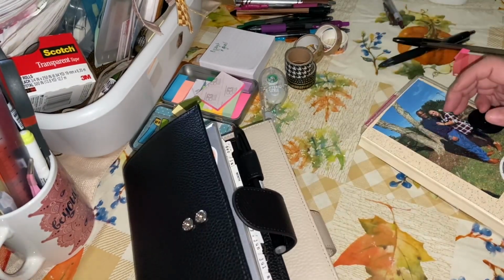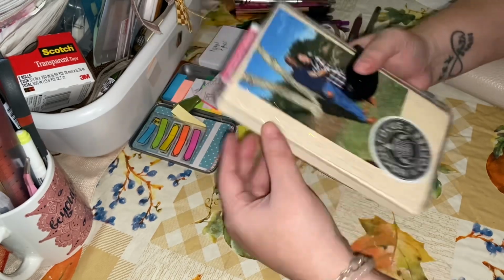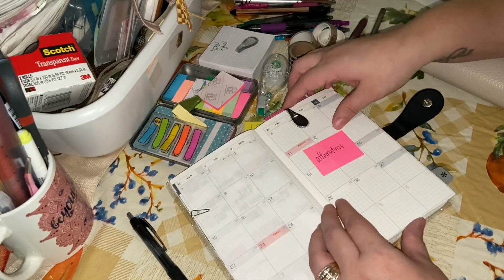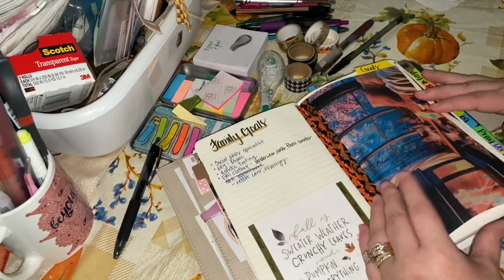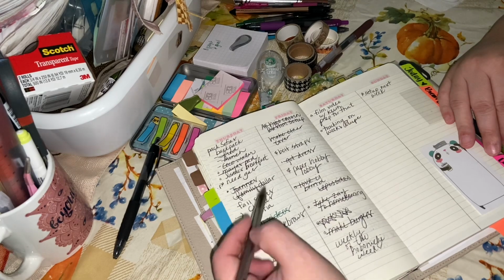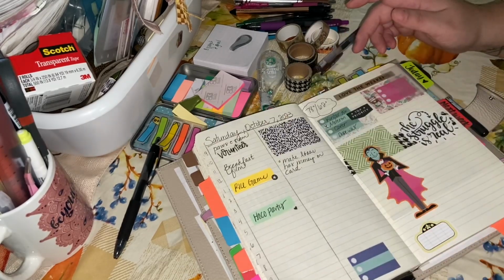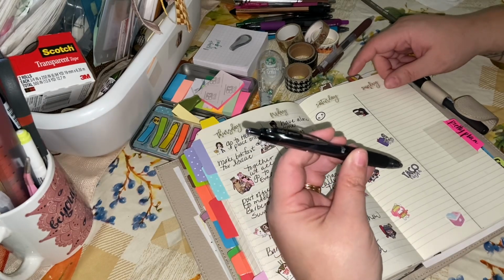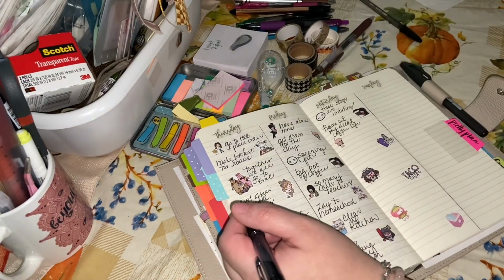Saturday Morning Planner Chat -moleskine Expanded &